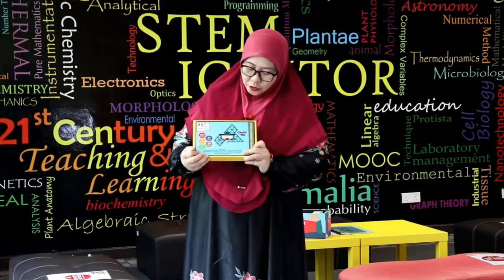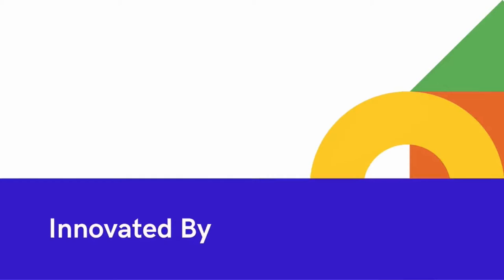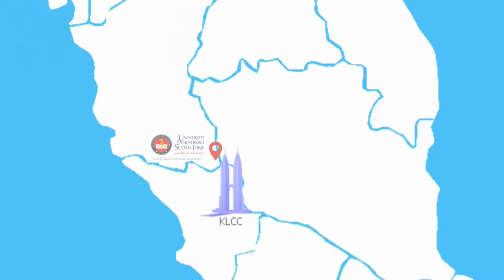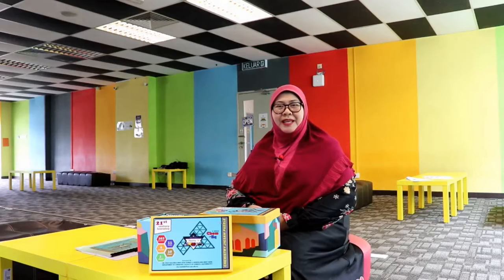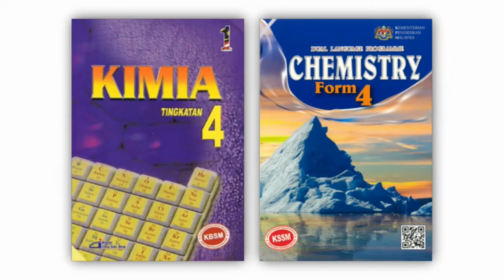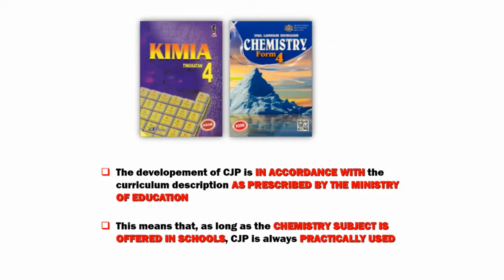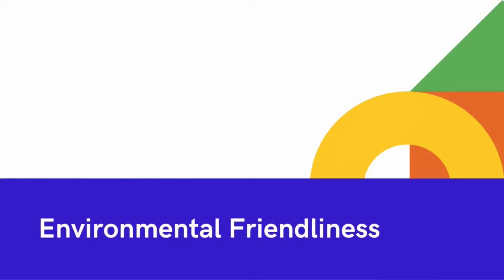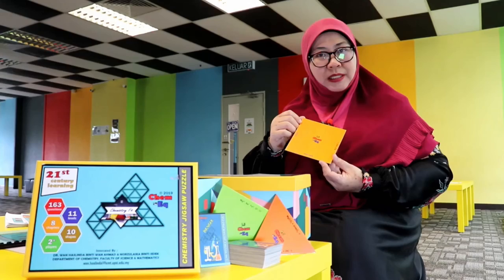CJP: Chemistry Jigsaw Puzzle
Game-based learning approach involving chemical equation.

Inventor:
Dr. Wan Haslinda Wan Ahmad